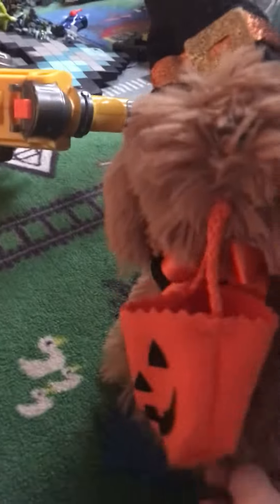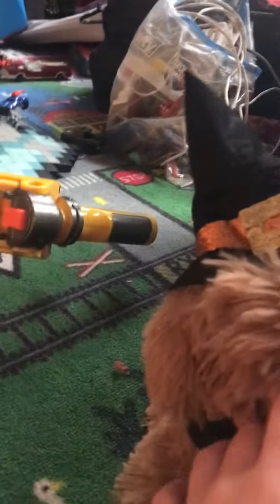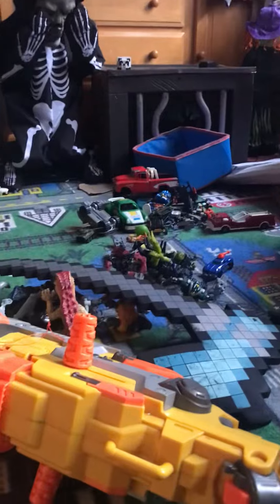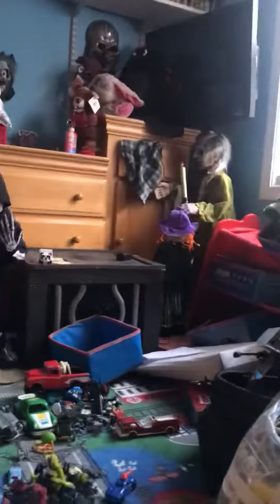Review on Halloween puppy￼